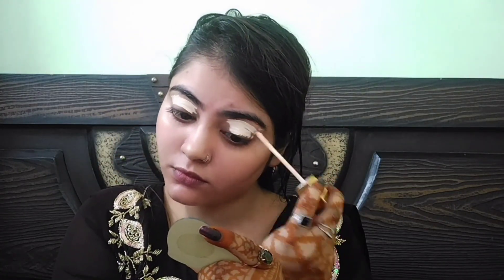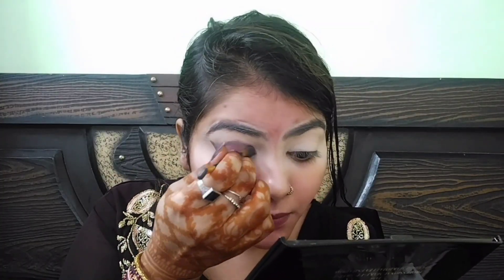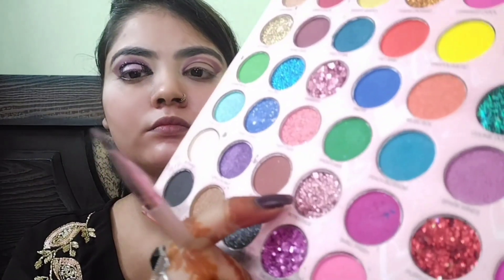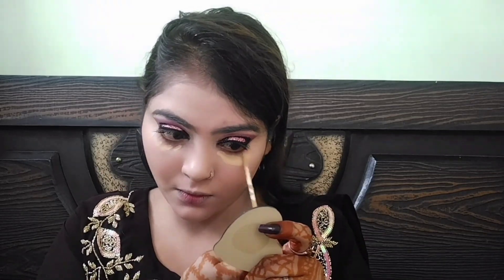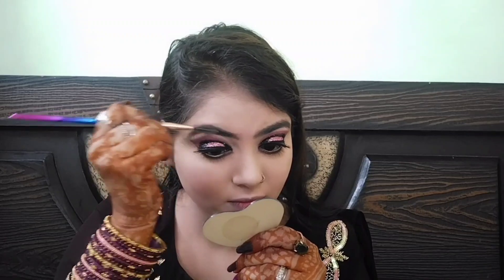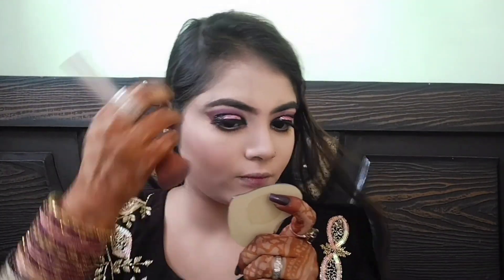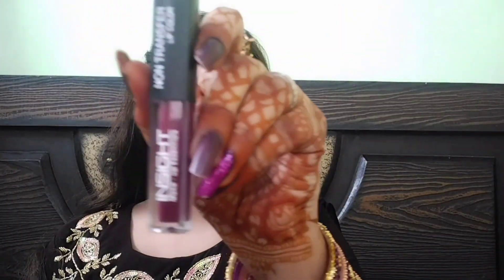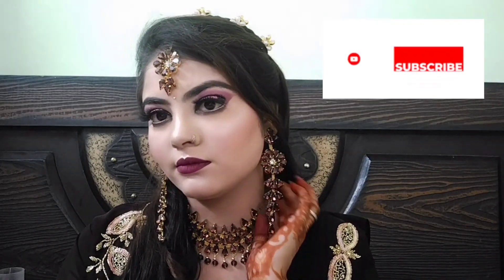Engagment makeup look!! घर मे करे ब्यूटीपार्लर जैसा makeup!!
Swiss Beauty Liquid Light weight Concealer with Full Coverage |Easily Blendable Concealer for face makeup | Sand Sable, 6g

Maybelline New York Full Coverage Liquid Foundation, Lightweight Feel, Water and Transfer Resistant, SuperStay 24H, Natural Ivory 112, 30ml

S.f.r Color 63 Color Shimmery Finish Pressed Pigment Eyeshadow Palette (Multicolour, 69.5 g)

Seven Seas Glide-On White Color Kajal All Day Revolving Kajal Matte Finish

Thankx for watching. @stylebysimra